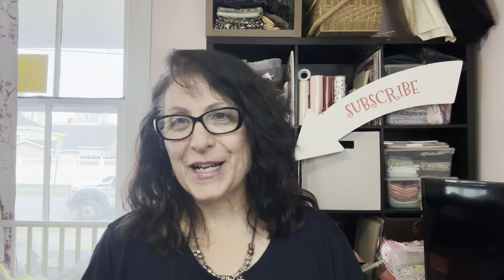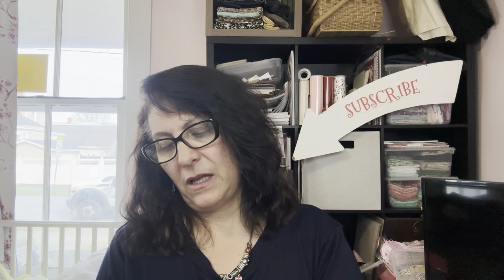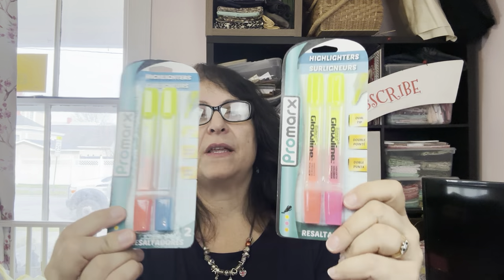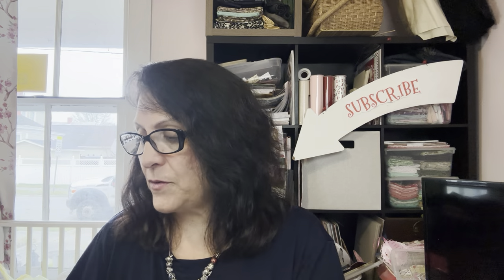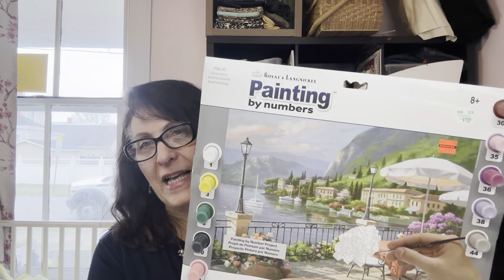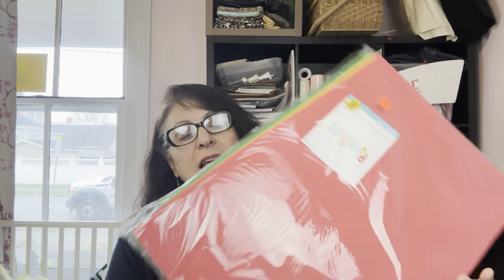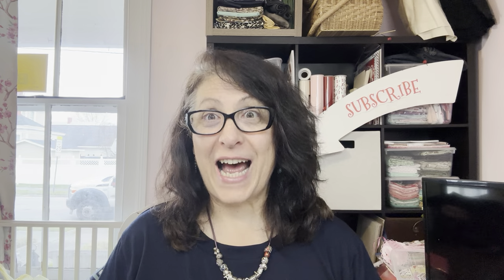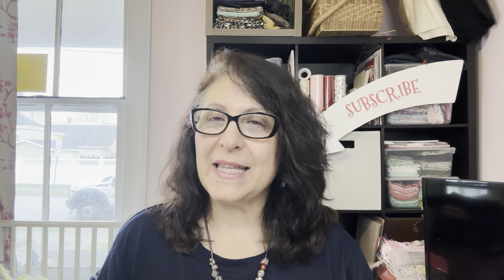HOBBY LOBBY CLEARANCE WITH A SMATTERING OF DT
Hi guys!

I just keep going back. Can’t seem to help myself. Dollar Tree still has a lot to offer and the clearance at Hobby Lobby is just too good.

Cheers!
Sharon